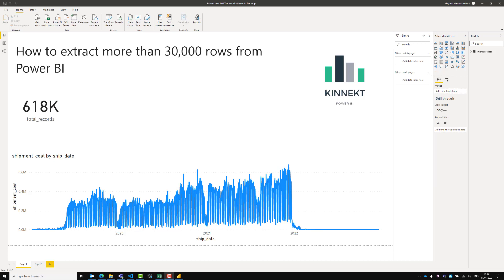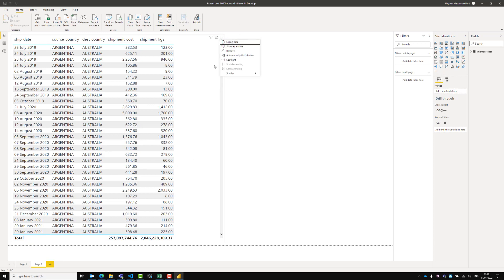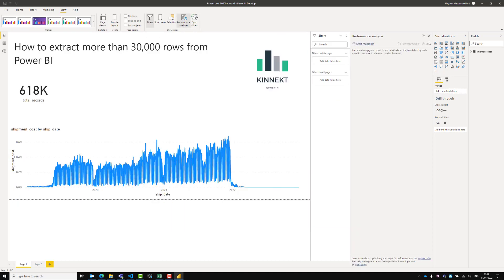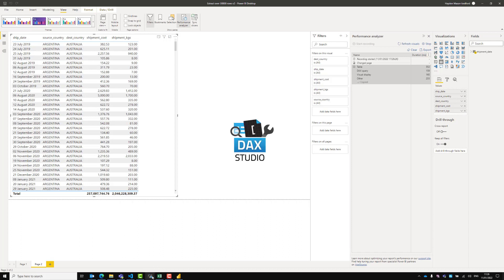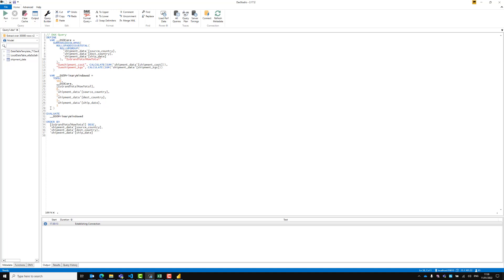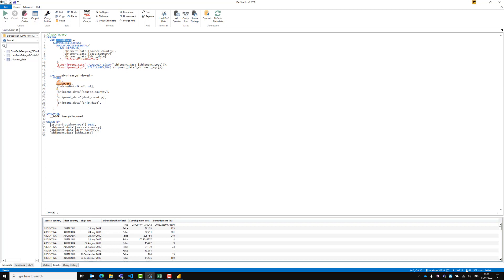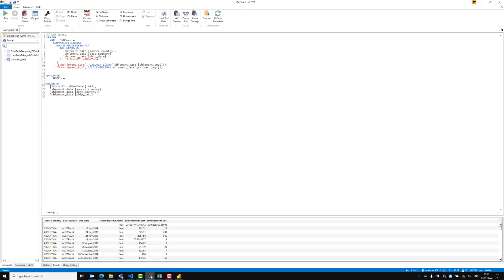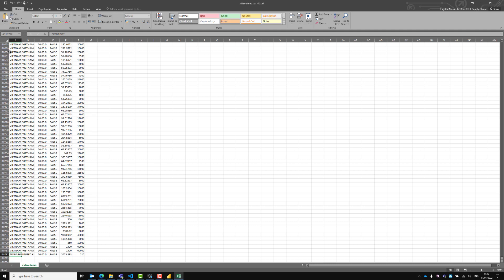How to extract over 30000 rows from Power BI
A simple hack to extract more than 30000 records from Power BI.

Power BI has a 30k limit on the number of records it allows you to extract

Video covers:
POWER BI DESKTOP
DAX STUDIO
VISUAL ANALYZER